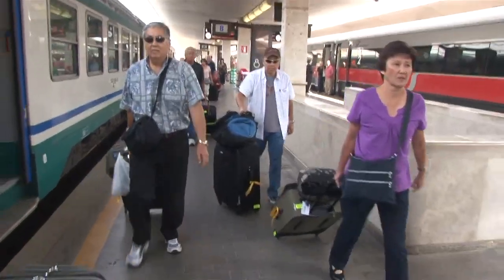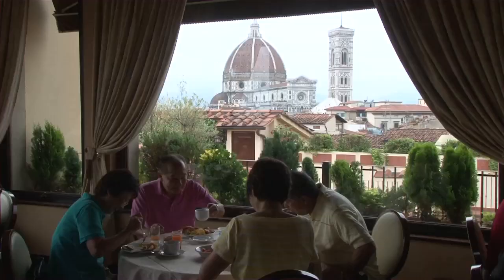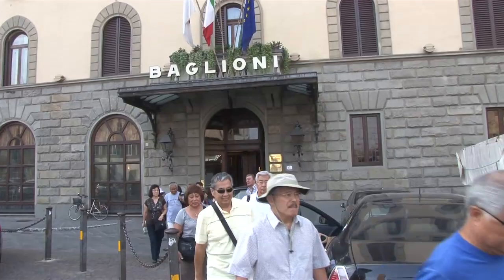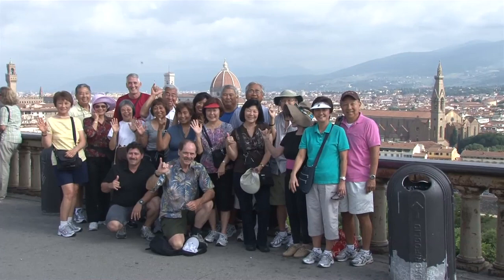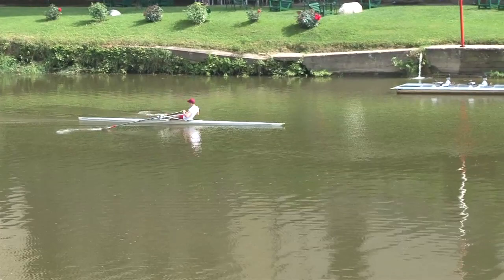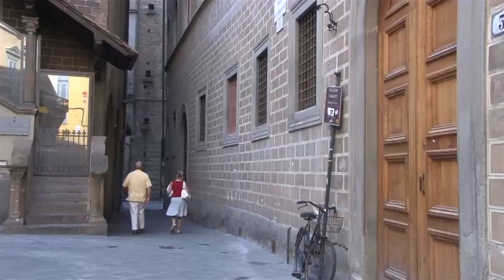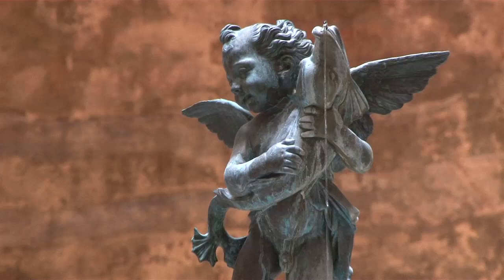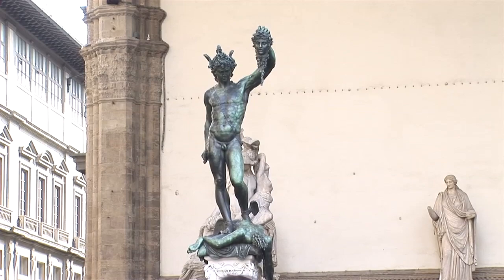Florence bus ride to Piazelle Michelangelo for the view, walk down, Piazza della Republica, Duomo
arrive in Florence, breakfast at Hotel Baglioni, ride to Piazelle Michelangelo for the view, walk down, Piazza della Republica, Duomo